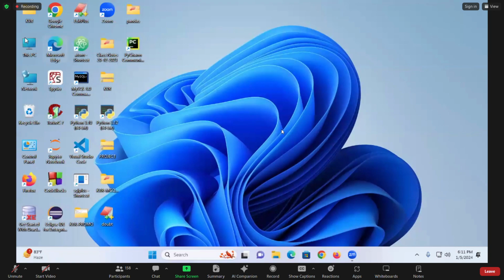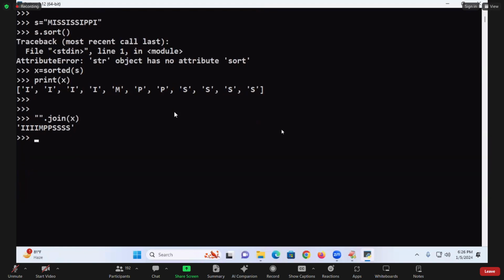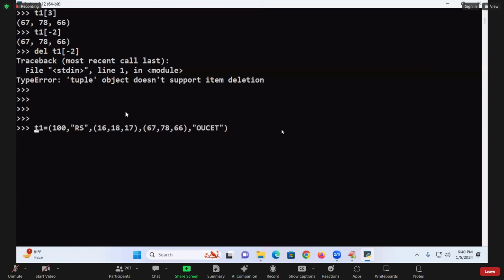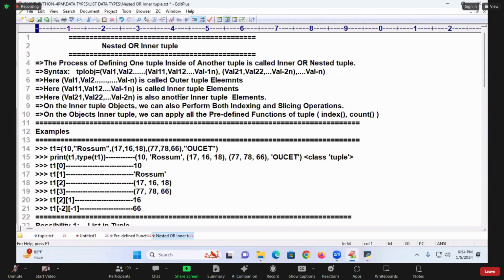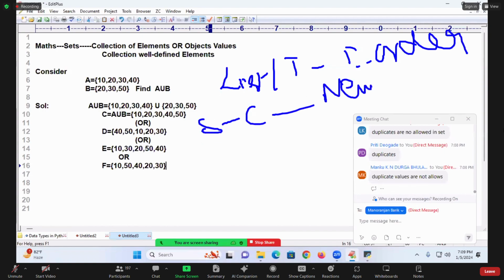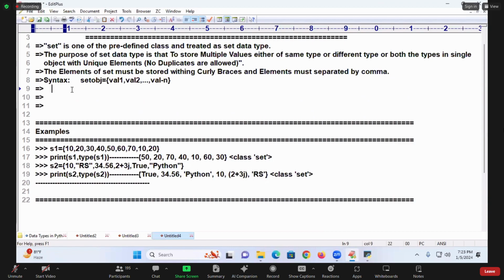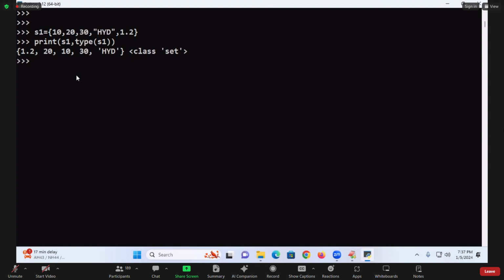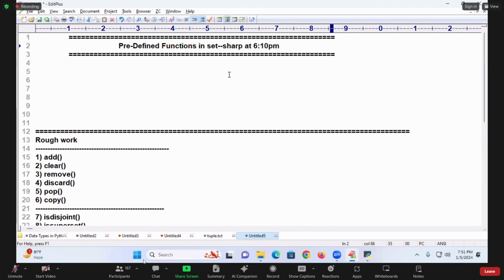python full course day 17